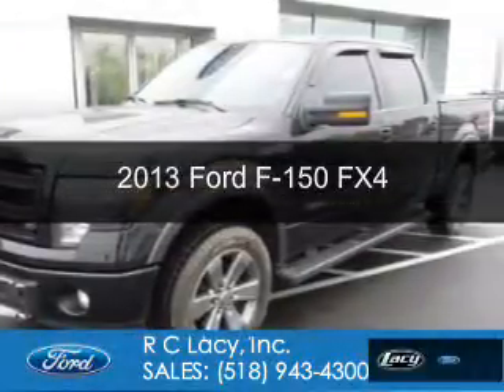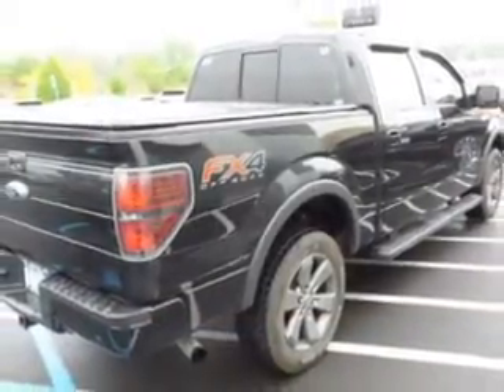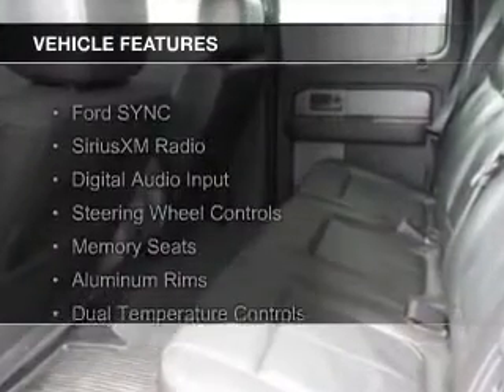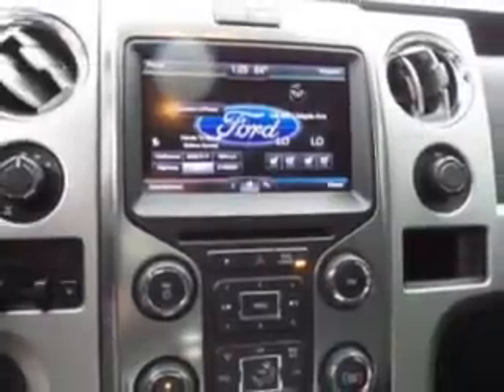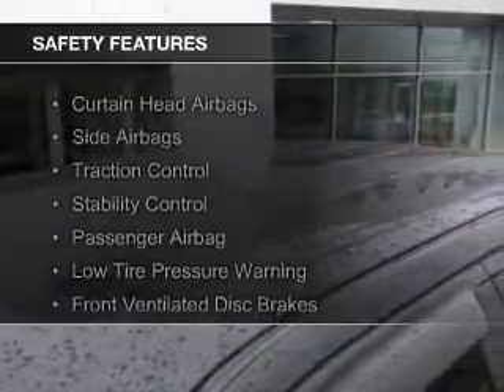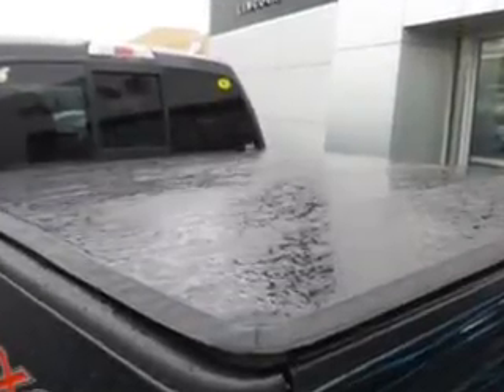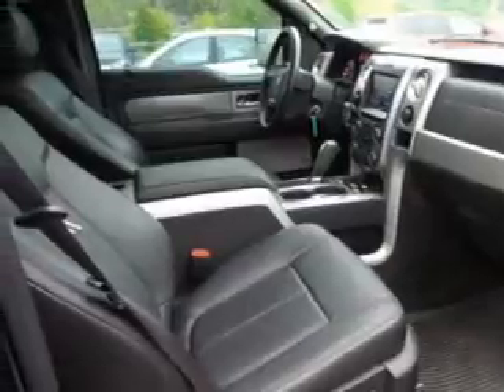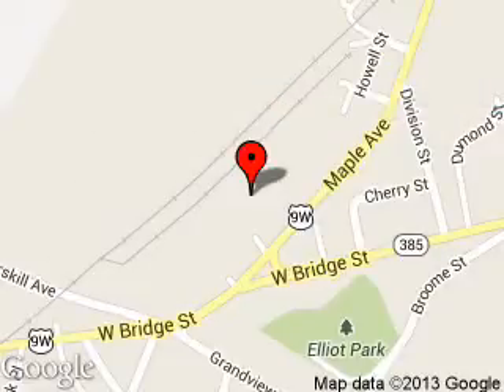2013 Ford F-150 - CATSKILL NY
Phone:
Year: 2013
Make: Ford
Model: F-150
Trim: FX4
Engine: 3.5 liter 6 cylinder 24 valve
Transmission: 6-Speed Automatic
Color: Tuxedo Black Metallic
Mileage: 26517
Address:
25 HIGH ST